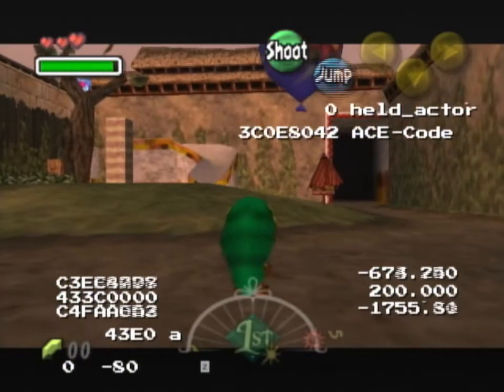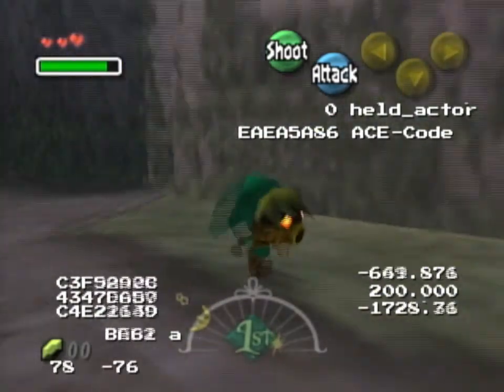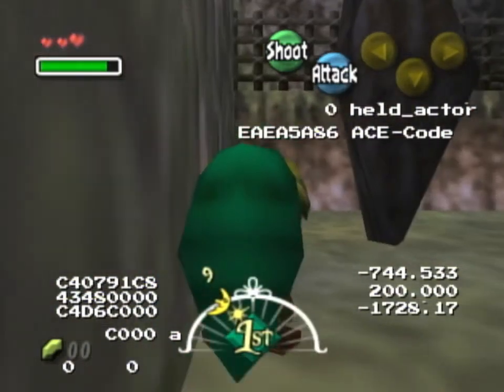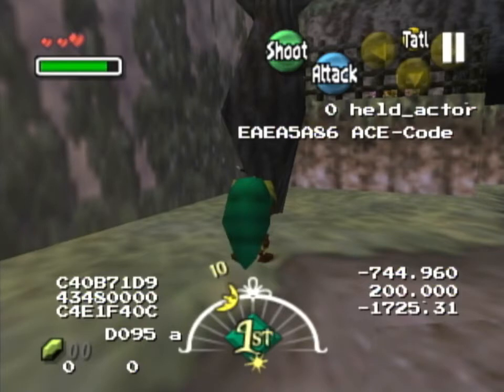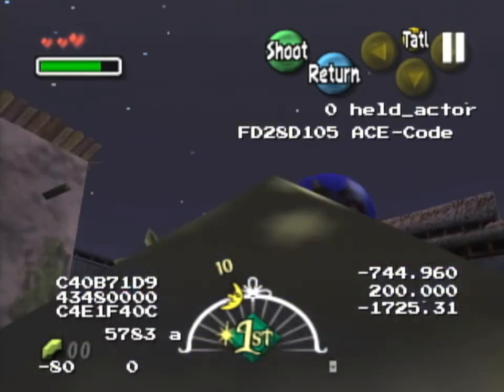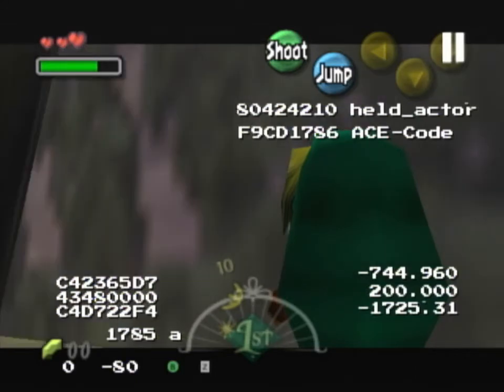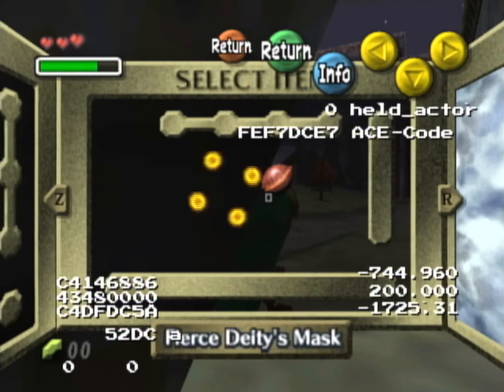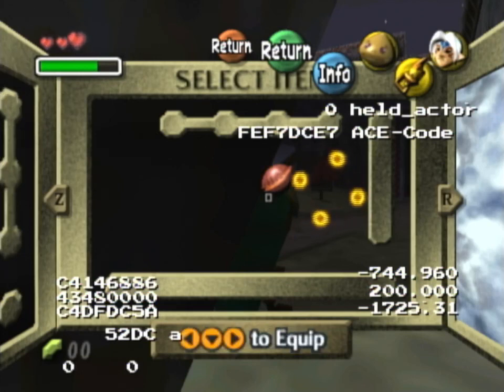HiFC Position Setup Tutorial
Watches:

Link's position
803FFDD4
803FFDD8
803FFDDC

Link's Angle
803FFE6E

Bomber Kid's position
8042D854
8042D858
8042D85C

Held actor
804000FC

ACE-Code (with the right heap this is the bubble xy-angle)
804242CC